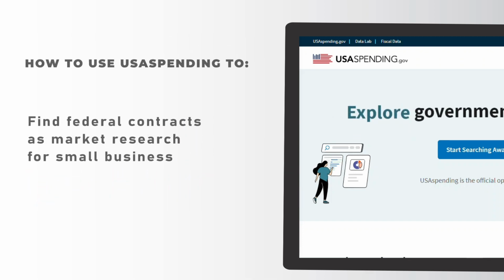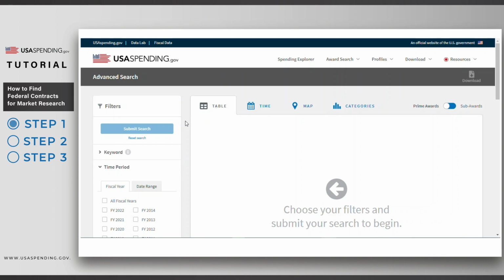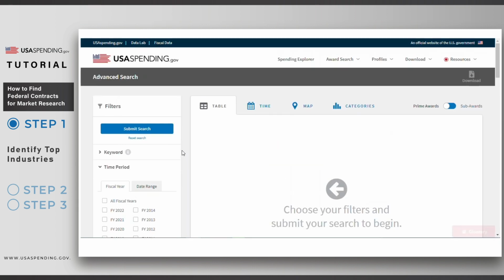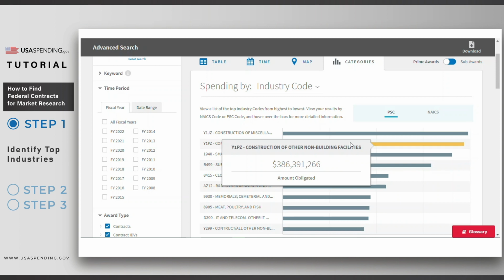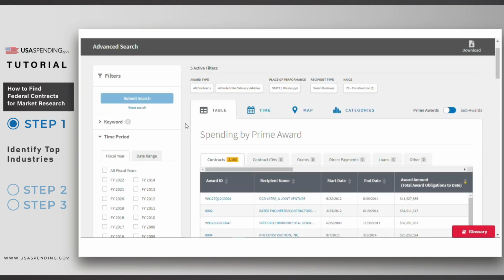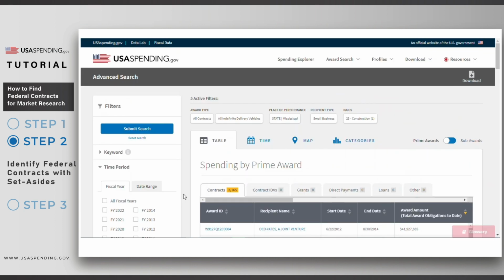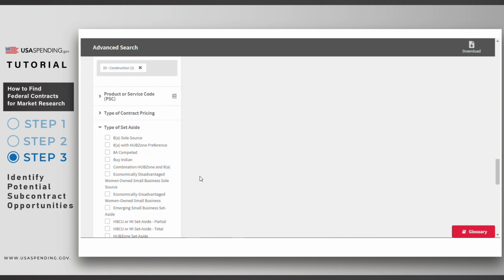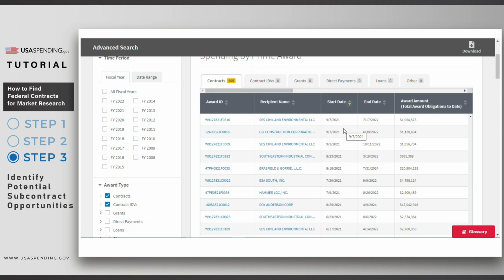TUTORIAL: How to Find Government Contracts for Small Businesses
Are you interested in small business market research for government contracts? USAspending.gov lets you search for federal contracts by industry, location, recipient type, set-asides, and more. Learn about how to find specific contracts and spending data in this video!

We want to hear your ideas for future videos.

CHAPTERS:

0:00 Welcome!

1:11 Step 1: Identify top industries for small businesses
  •  In Advanced Search, use the Award Type, Location, Recipient Type filters. Then click 'Submit Search.'
  •  Click on the Categories tab to see top agencies, recipients, and industries (using PSC or NAICS codes) for your search.
  •  Refine your search based on any top industries you found.

4:40 Step 2: Identify federal contracts with set-asides
  •  Refine your search using the Type of Set-Aside filter. Click 'Submit Search.'
  •  In the Table tab, sort results to see the contracts ending soon, which may indicate an opportunity to recompete for these contracts.

6:30 Step 3: Identify potential subcontract opportunities
  •  Remove filters for set-asides and small businesses.
  •  Use the Award Amount filter to set a minimum of $750,000. Awards above this amount are required to have a subcontracting plan.
  •  Click 'Submit Search.' In the Table tab, sort results to see the most recent start dates. These newer contracts are more likely to have subcontract opportunities.

8:22 Thank you!

  •  Sign up for our email list to receive updates and release notes by sending an email to:

  •  Ask questions about the tools, features, and data on USAspending.gov by sending an email to: